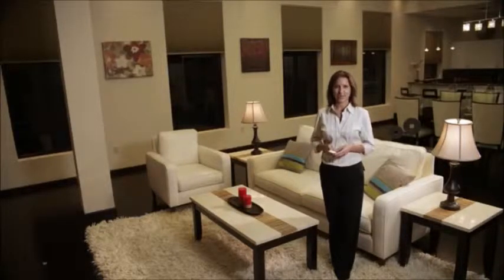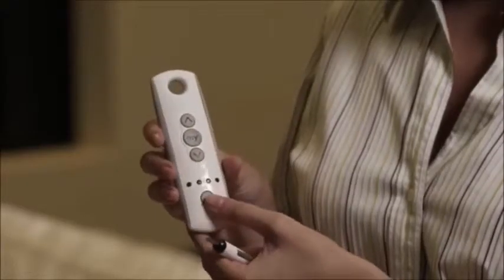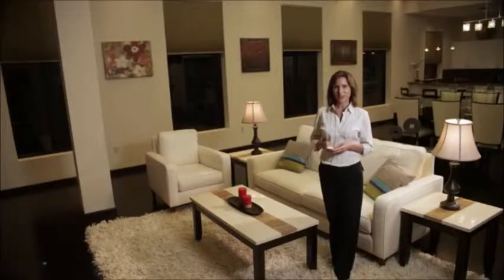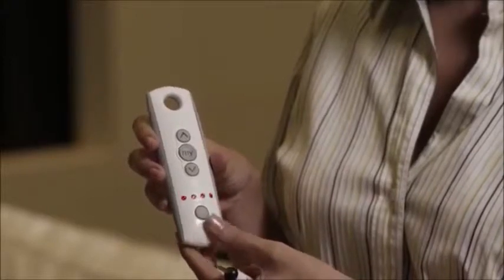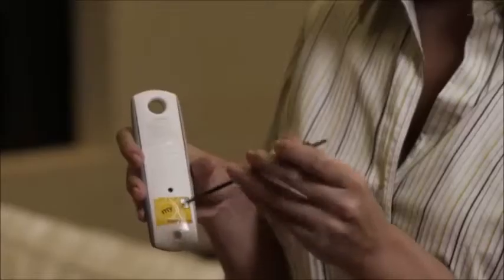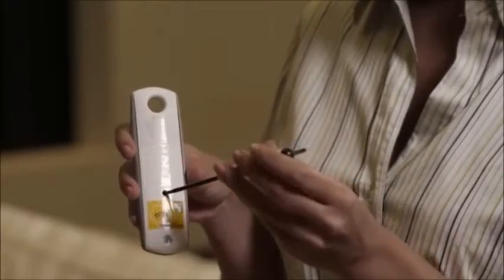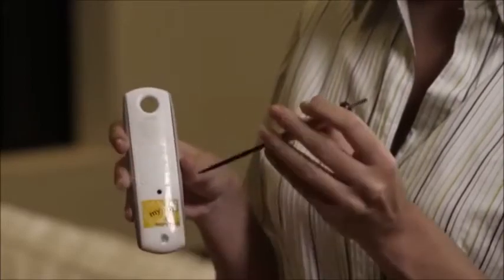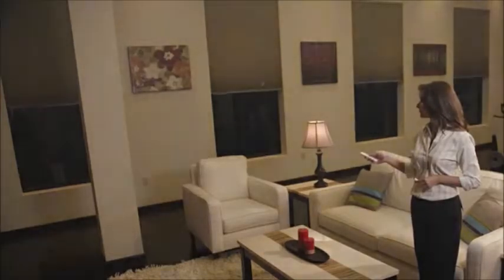How To Video Copy and Paste Part 2 Creating Groups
How To Create Groups /Copy and Paste Part 2